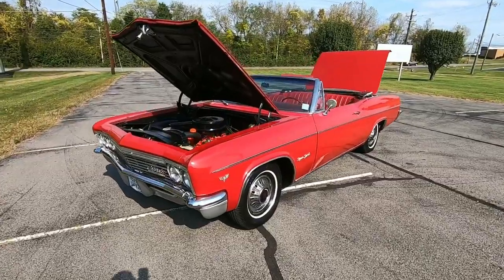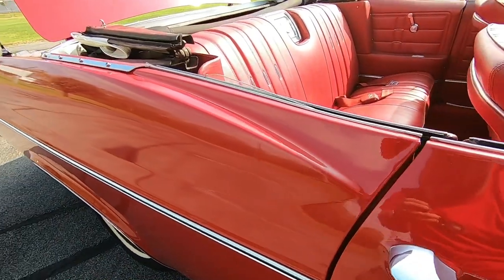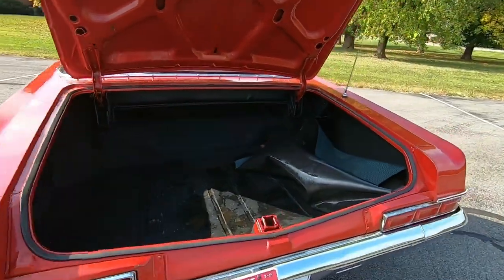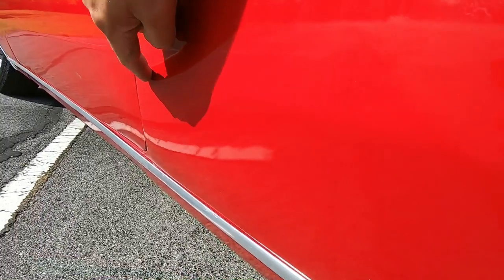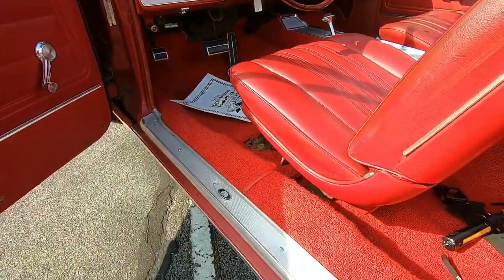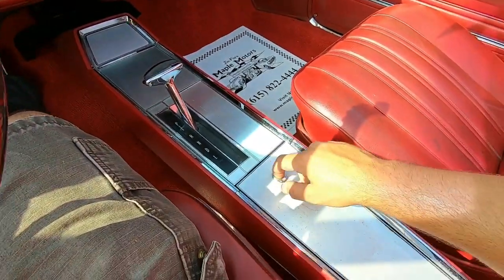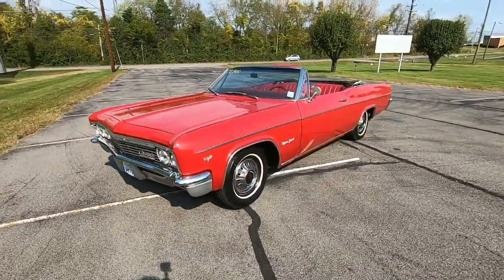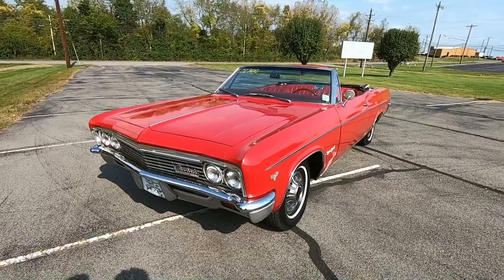1966 Chevrolet Impala Super Sport Convertible SOLD $27,900 Maple Motors #712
1966 Chevrolet Impala Super Sport Convertible

Matching numbers 283 V-8 engine, automatic transmission, power steering, bucket seats, console with floor shifter, power top, good chrome bumpers and trim, 14" steel wheels with whitewall tires. Stock#712 $27,900

Web:  Maplemotors.com
 TN residents,